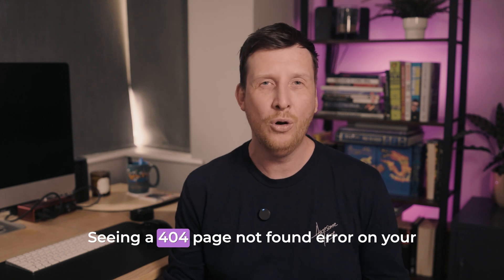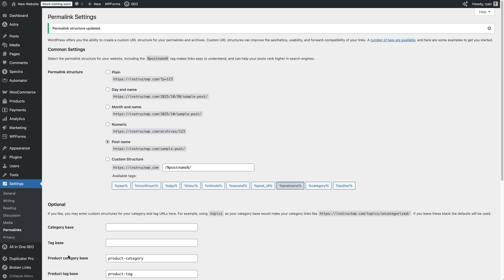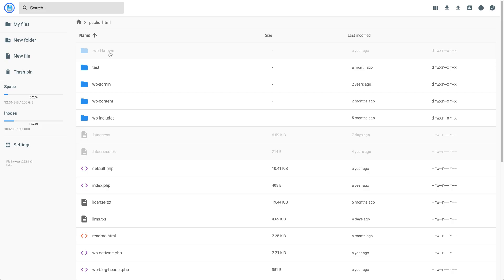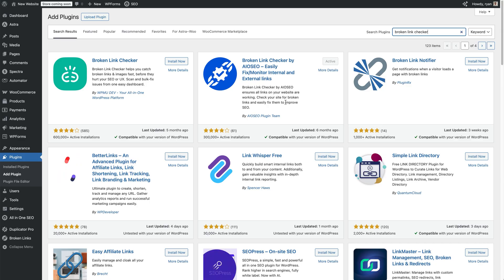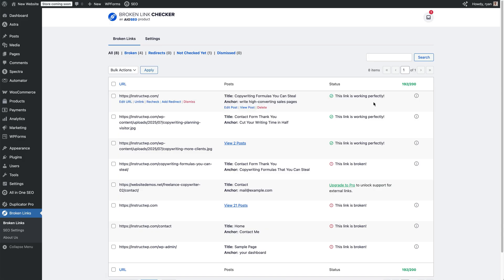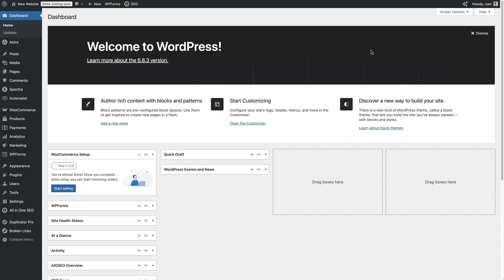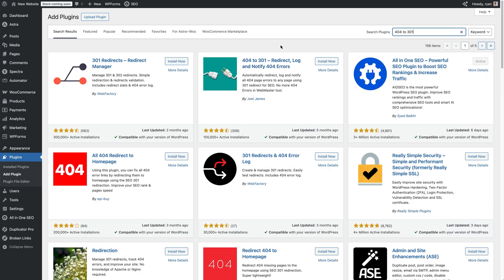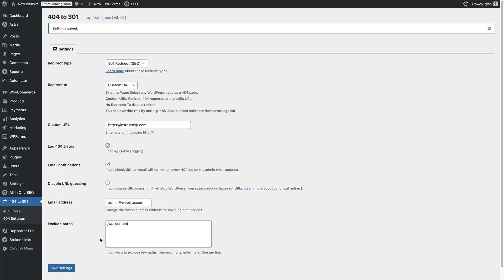How to Fix WordPress 404 Errors Fast!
Is your WordPress site showing 404 errors even though the page exists? This video breaks down why WordPress 404 errors happen and walks you through four proven fixes—from resetting permalinks and editing your .htaccess file, to using plugins for broken link detection and managing redirect rules. Plus, learn how to catch 404s before your visitors do with smart plugins and email alerts.

Whether you're dealing with broken permalinks, slug conflicts, or site migration issues, by the end of this video, you'll have everything you need to get your site working again.

FTP video:

⏱️ Timestamps:

00:00 - Introduction
00:34 - What causes WordPress 404 errors?
00:44 - Fix #1: Reset WordPress Permalinks
01:18 - Fix #2: Fix or Replace the .htaccess File
02:57 - Fix #3: Find and Redirect Broken Links
05:15 - Fix #4: Check for Duplicate Slugs (Pages, Posts & Categories)
06:25 - Bonus: Get 404 Notifications for Free!